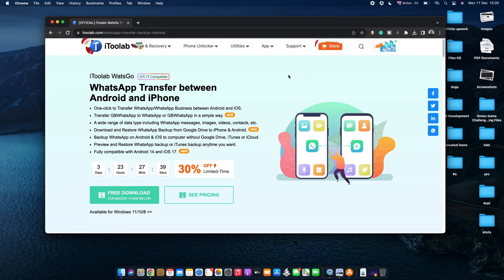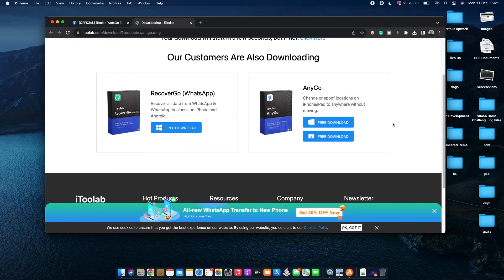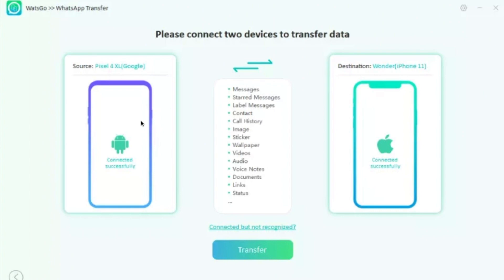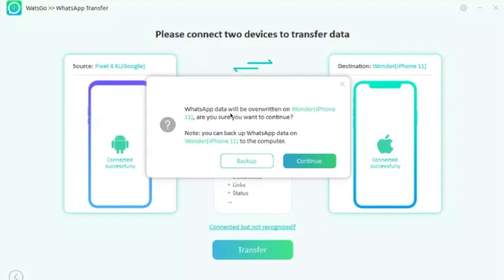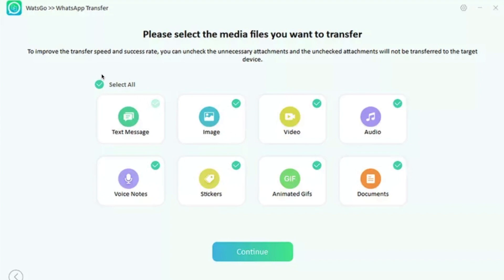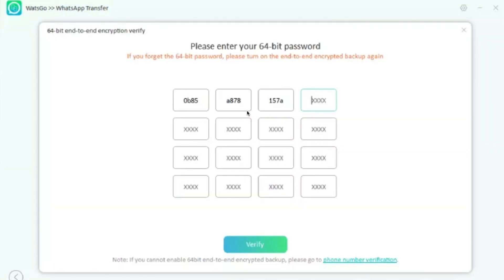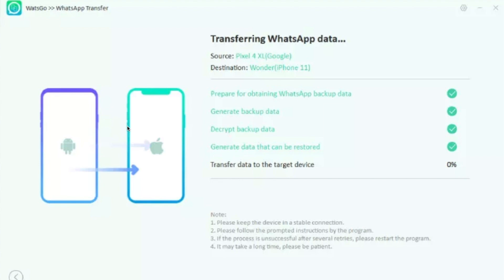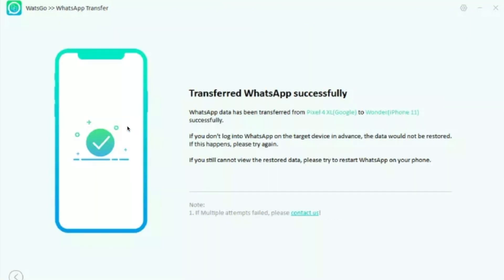How to Transfer WhatsApp from Android to iPhone without Factory Reset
Some outstanding features of iToolab WatsGo:
1. Transfer WhatsApp from Android to iPhone, iPhone to Android, Android to Android, iPhone to iPhone
2. No need to factory reset iPhone;
3. Download and restore WhatsApp backup from Google Drive;
4. High success transfer rate up to 90% and you can select the files you want to transfer;
5. All of your WhatsApp chats, photos, videos, attachments, notes... will be migrated completely;
6. More than 6000+ Android supported: Samsung/Huawei/OPPO/Vivo/Xiaomi/HTC/OnePlus/Pixel and so on;
7. Free to backup WhatsApp on iPhone without iCloud or Google Drive;
8. Restore WhatsApp backup to any operating system devices;
9. Restore GBWhatsApp backup to WhatsApp on new phone;
10. Backup GBWhatsApp to computer and restore anytime.